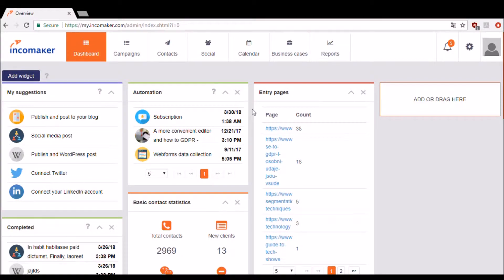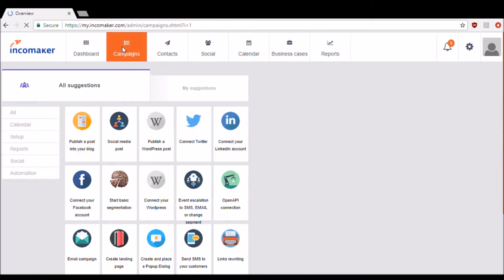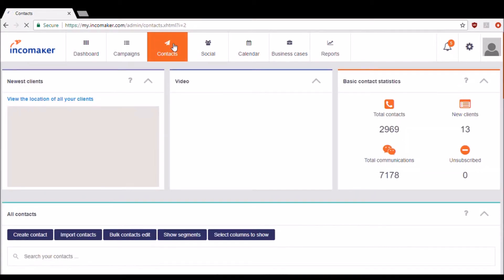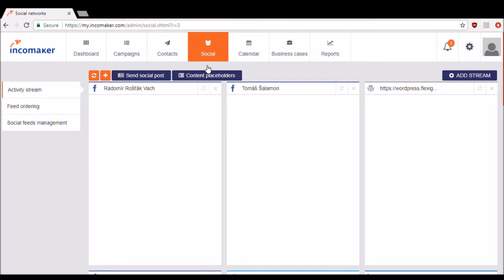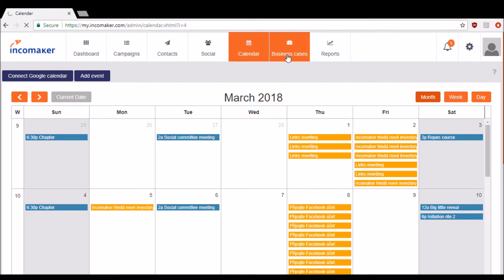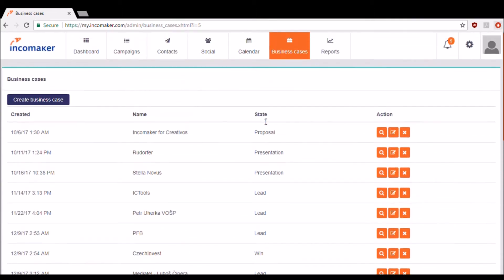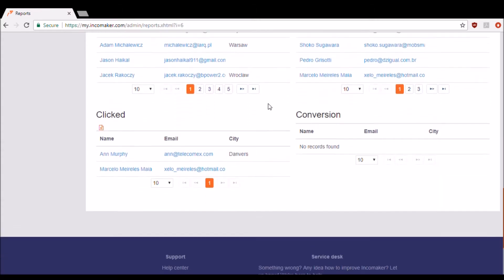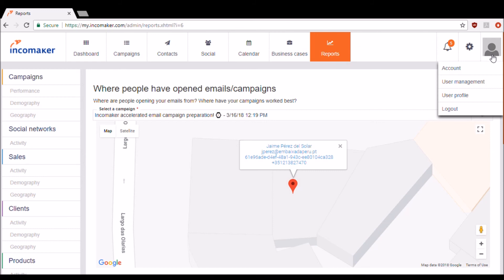Welcome to Incomaker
Save time and money while skyrocketing your sales with Incomaker - your automated, intelligent digital marketing platform.

Incomaker was created with one goal in mind; to streamline your marketing campaigns and increase your sales. Unlike other marketing platforms, Incomaker is designed to make suggestions to improve your marketing.  Whether it be sending out a weekly newsletter or posting to your blog, Incomaker will help you decide what to do next.

Tired of switching back and forth between platforms such as MailChimp, HootSuite, and Google Analytics? Incomaker gives you the ability to send email campaigns, run all of your social media accounts, track your analytics, and much more all on one platform.